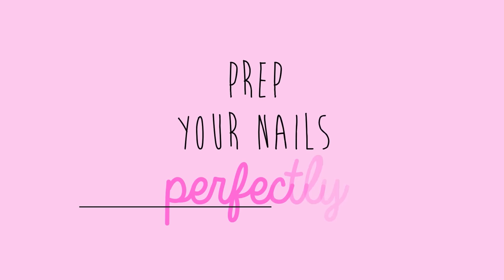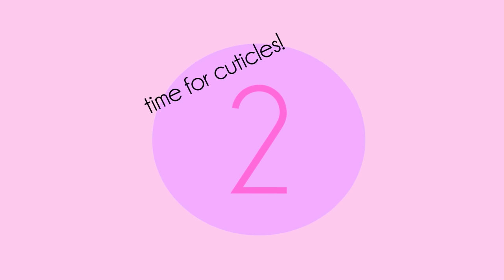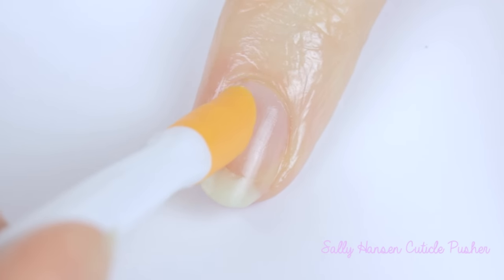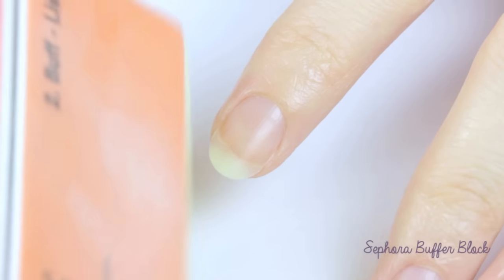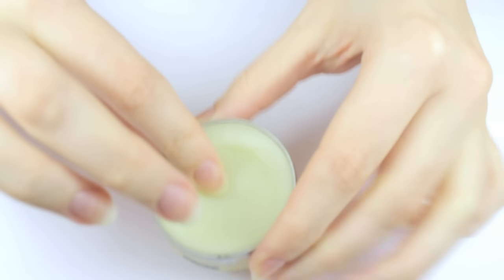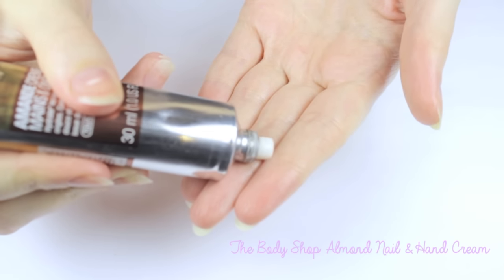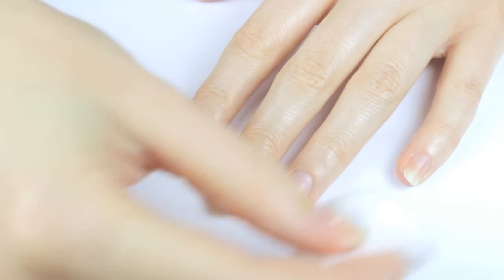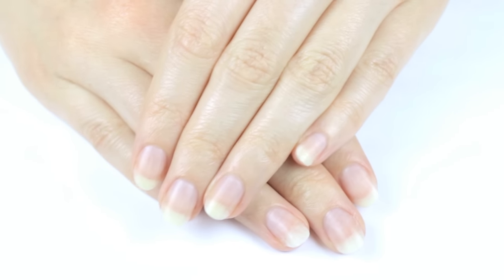Prep Your Nails Perfectly!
Prep your nails perfectly before painting them with nail polish or nail art! In today's video, I'm going to be showing you 5 easy steps to prep your nails perfectly before using nail polish. This nail video has been highly requested and it's a wonderful way to beautiful manicure that lasts as long as possible!